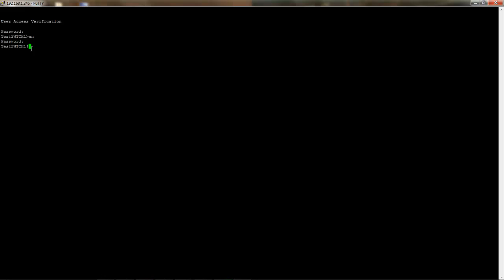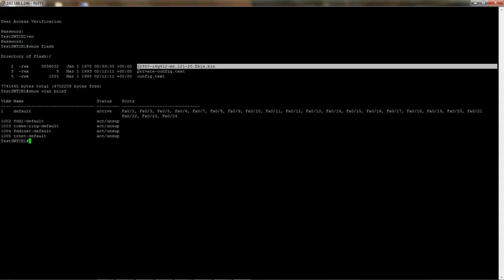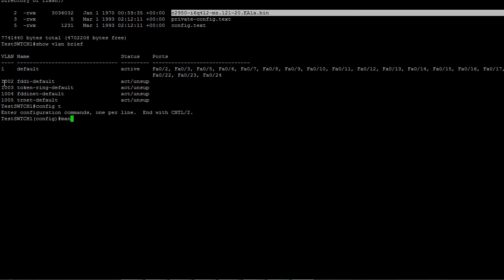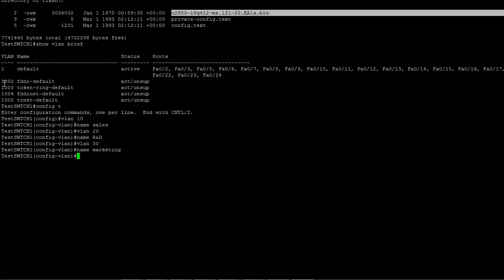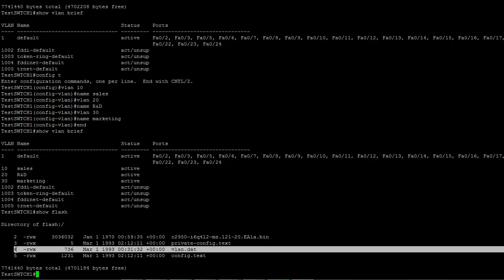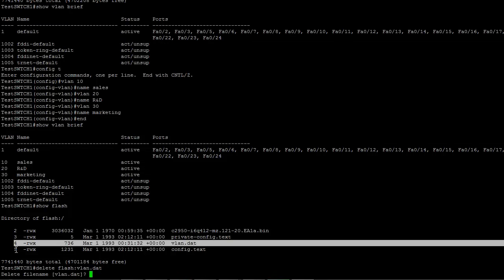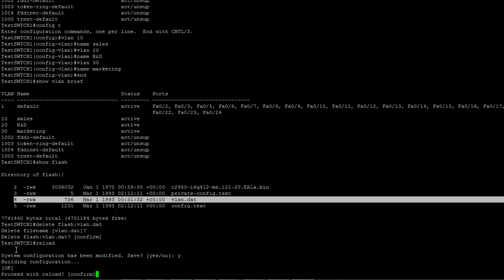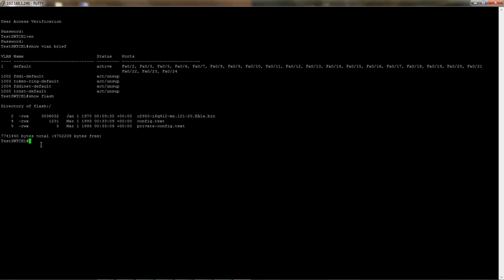Adding and Deleting VLANs on a Cisco Switch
A brief tutorial on adding or deleting VLANs on a Cisco Switch.